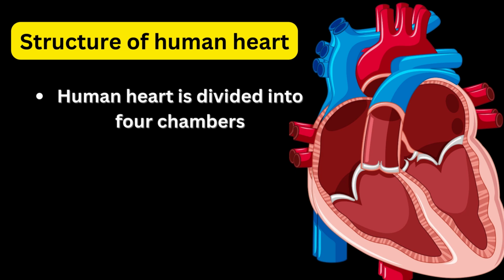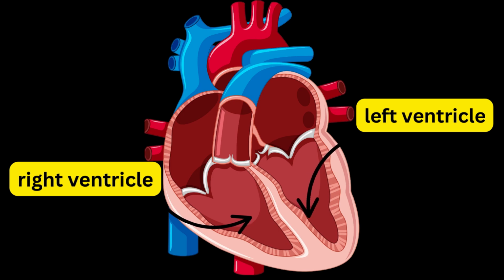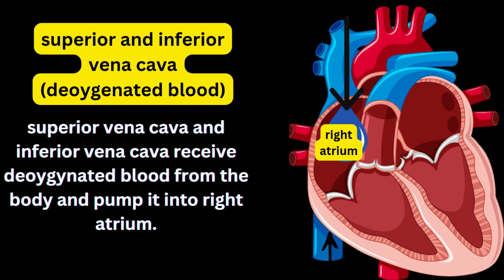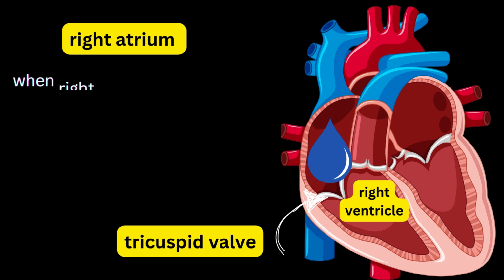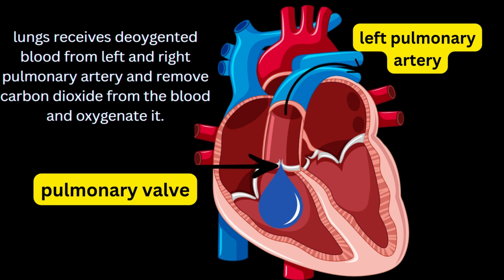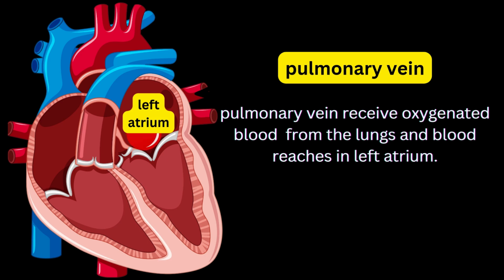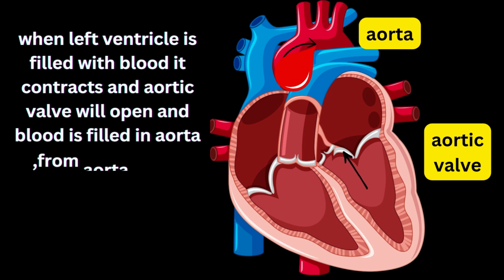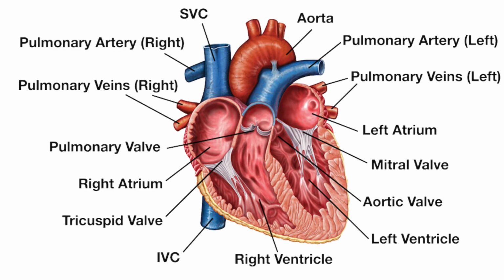"Anatomy and Physiology of Human Heart:How It Works?/Working of Cardiovascular system"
"Anatomy and Physiology of Human Heart:How It Works?/Working of Cardiovascular system".In this video I have explained about anatomy and anatomy of human heart and how all the chambers of heart pump blood and how blood vessels works."